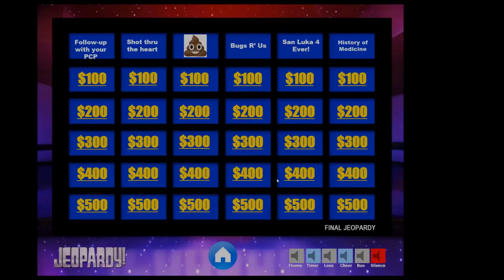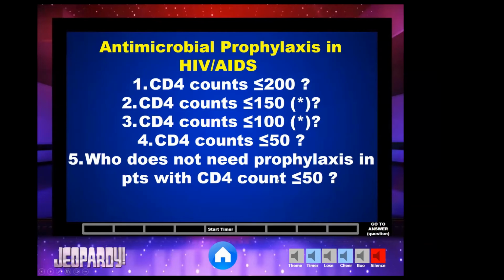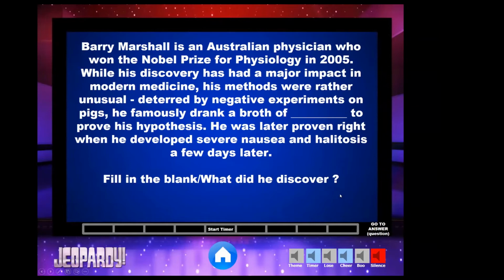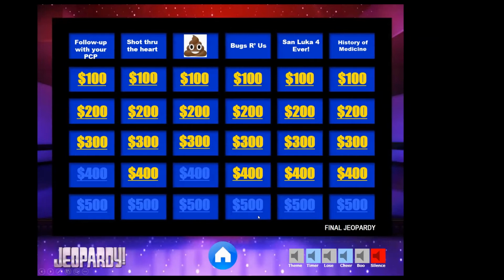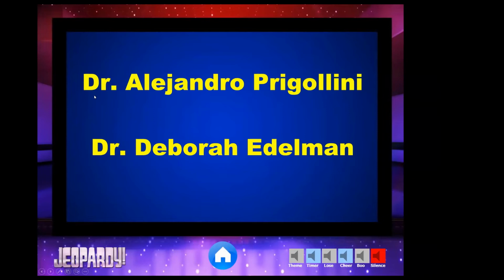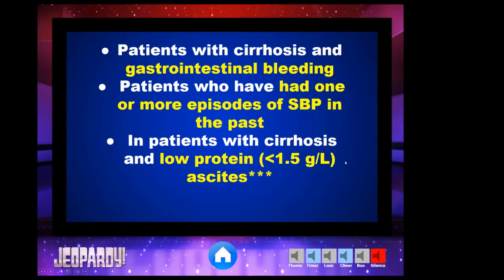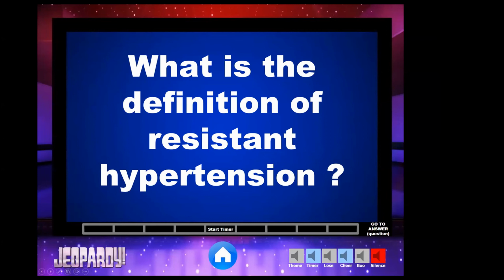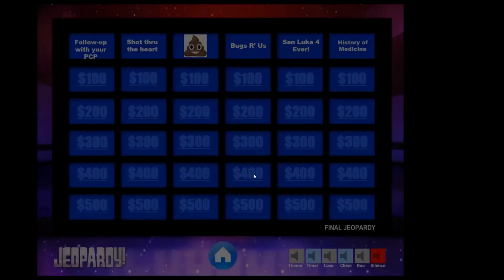Jeopardy with Angad AHD 4 14